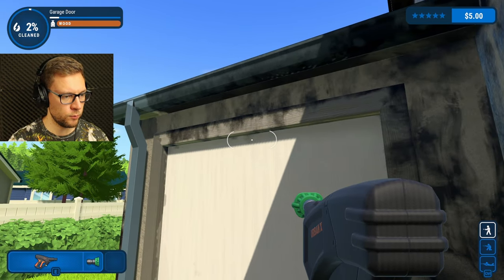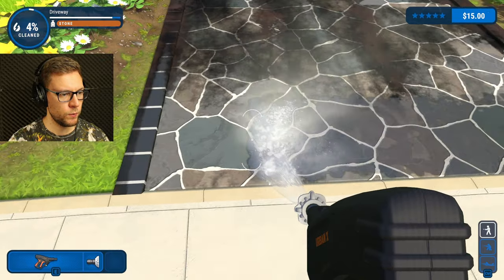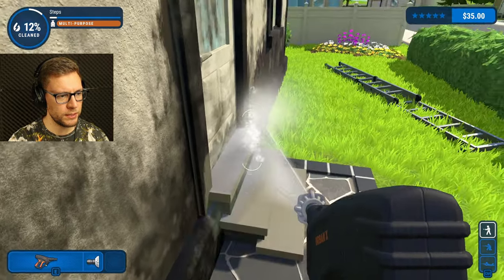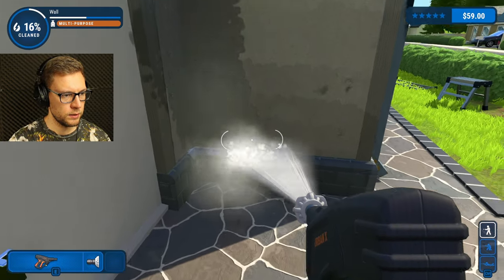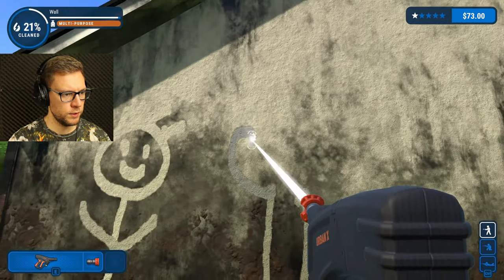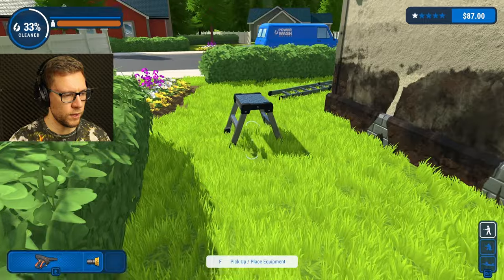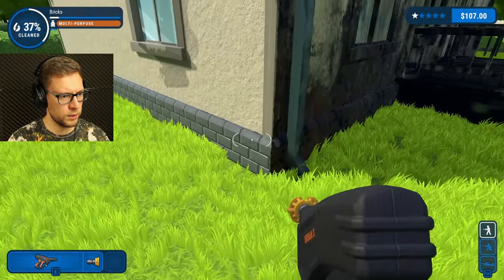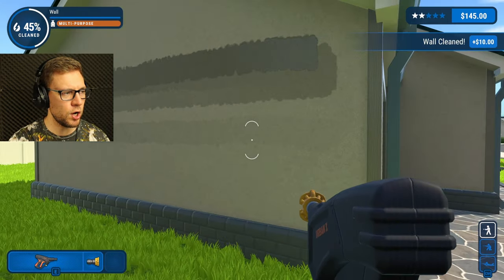MOST SATISFYING BUNGALOW 1/2 CLEANING | Power Wash Simulator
There we go. New tools. New challange!